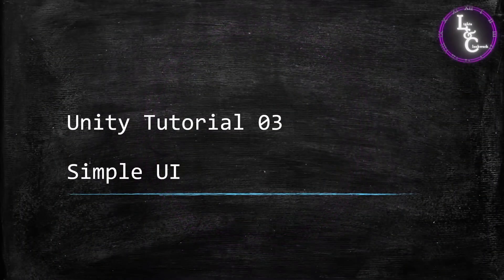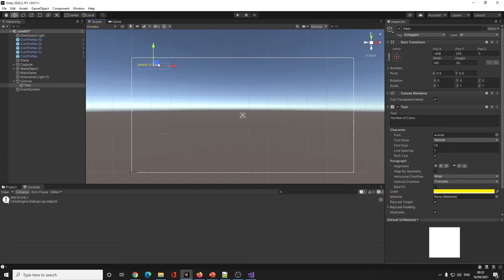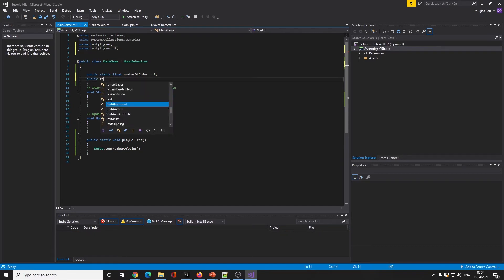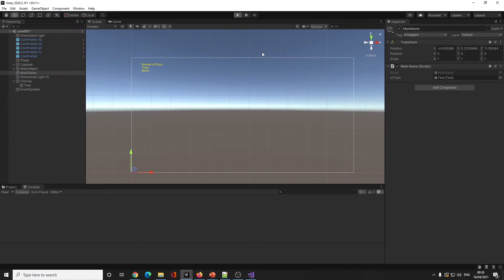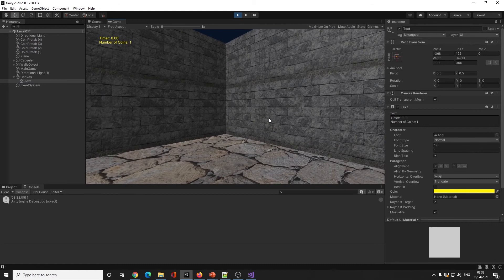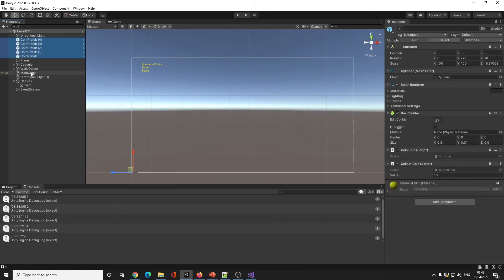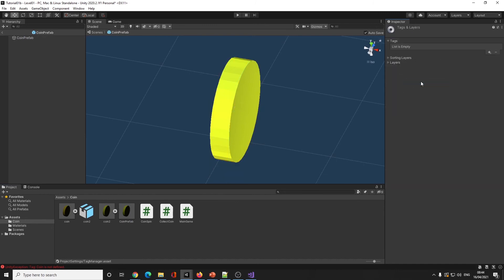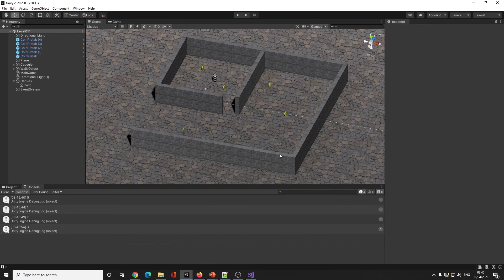Unity 2020 Basics Tutorial 03 - A Simple UI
Using a simple canvas, textbox and C#